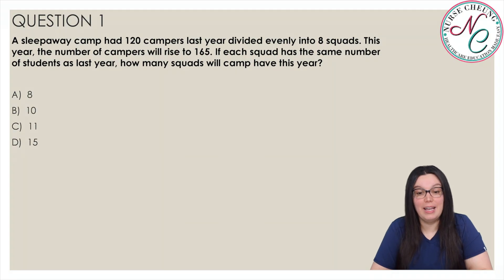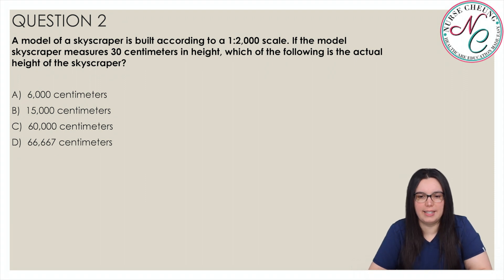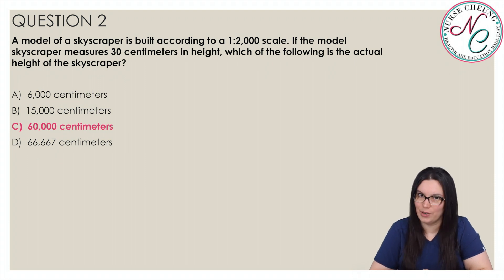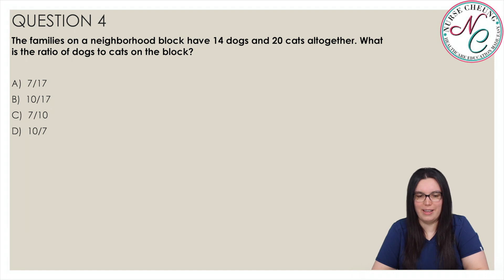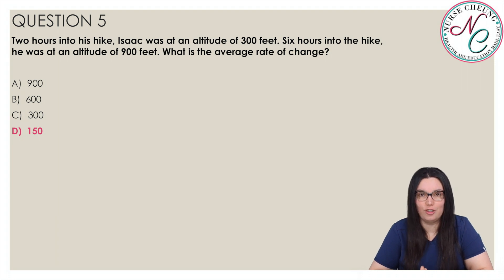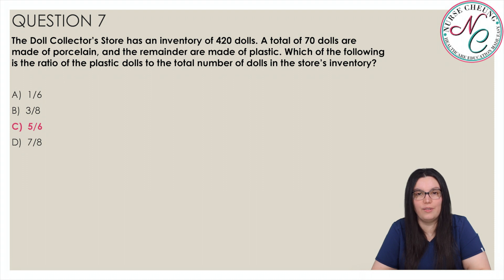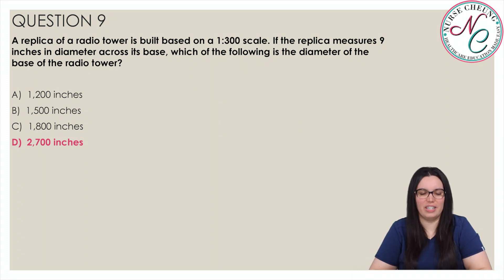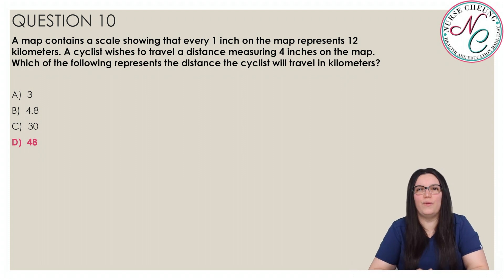ATI TEAS Like A Boss Question Review Series | Math Questions | Ratios & Proportions